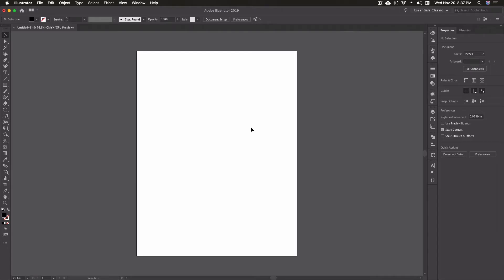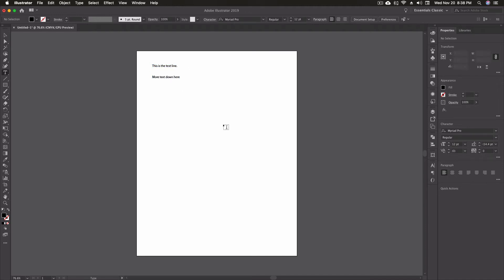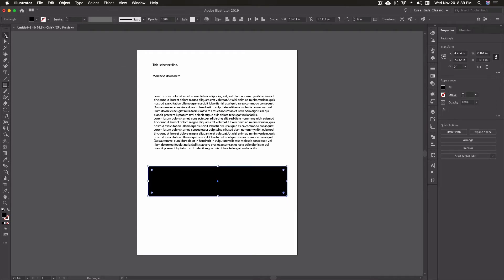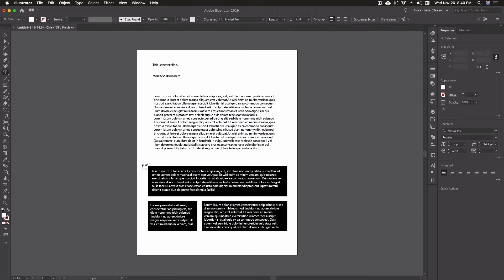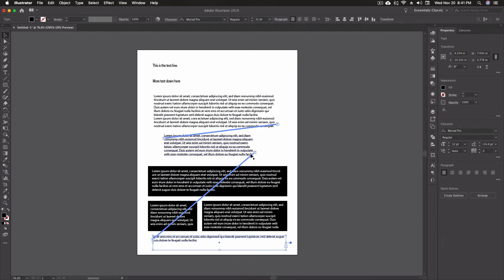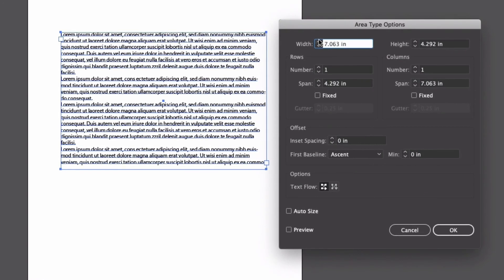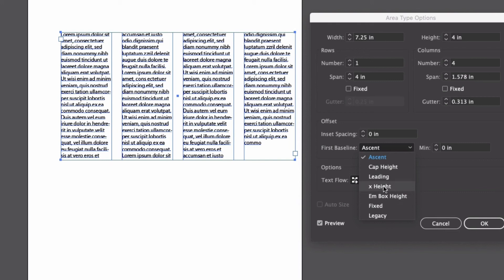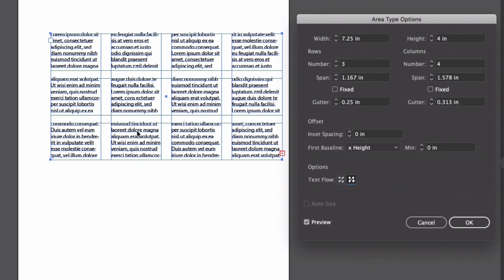How To Use The TYPE TOOL In Adobe Illustrator CC 2020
An introduction to the type tool aka - Day 2 in the series 30 different Adobe Illustrator tools in 30 days. We take a high level look at the basic type tool and a few of the options you have available to you. We're not looking at kerning, leading or fonts in this video, just the basic use of the type tool.

We're going to be looking at a couple of different ways of placing text on the art board with the type tool as well as some options available for creating columns and rows of text. We'll also look at how to handle text overflow in a text box.

Starting soon I will be adding new content to the channel including logo and design critiques and challenges, speed art, and tutorials. These all take time to put together and I would love to someday be doing this full time but for now I work a full-time day job and do this in my evenings and weekends because I feel I need to share my knowledge with up and coming designers.